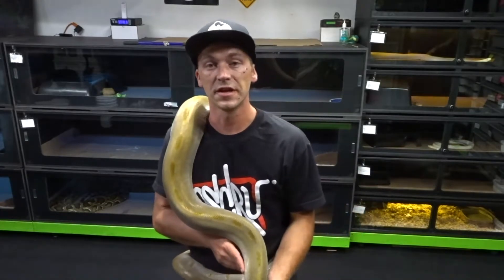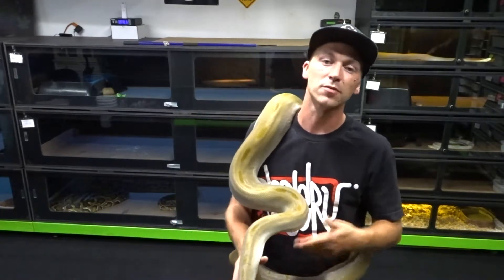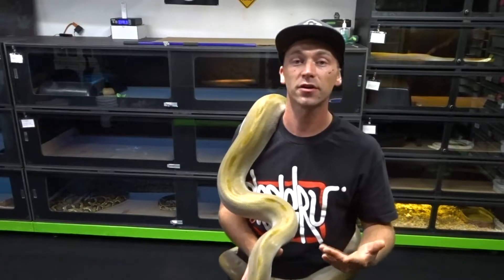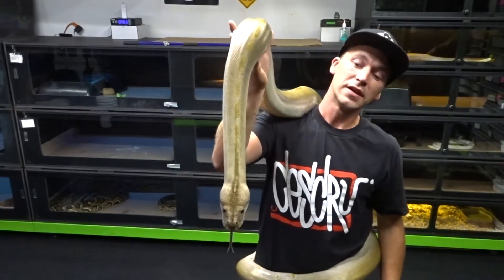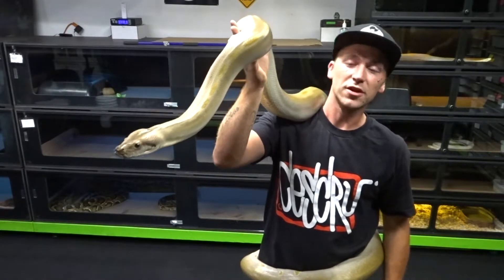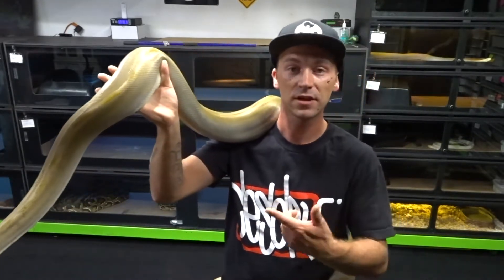Burmese Pythons, The Green Gene!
We're doing a new segment here covering a different Burmese python Gene each Ep. going over everything from their History, combos, defects, genetic compatibility and much more! Today is The Green Gene!!

This is a collaboration with Jackie from Cold Hearted Exotics make sure you go give her a follow for helping put together all this amazing information, you can find her on...